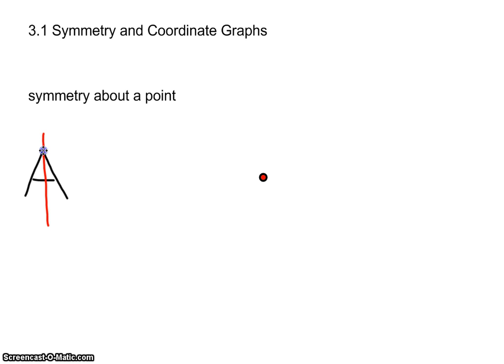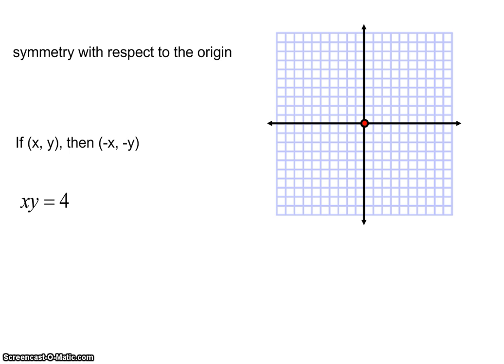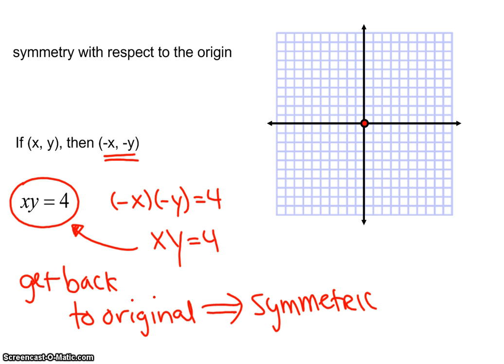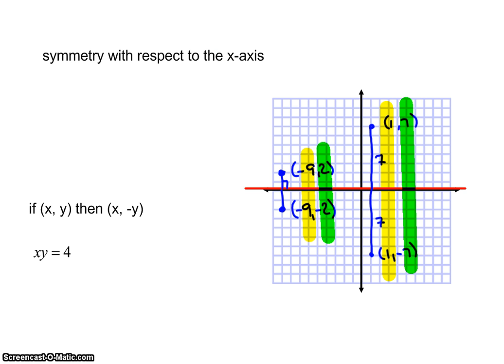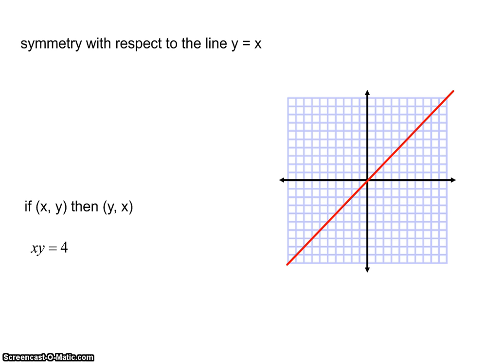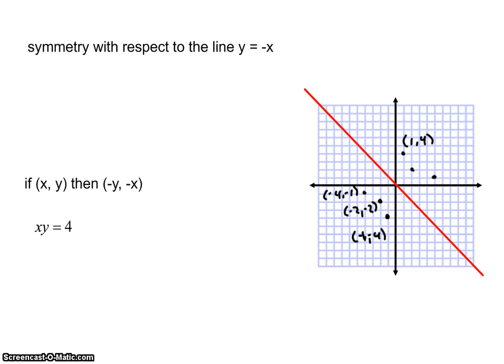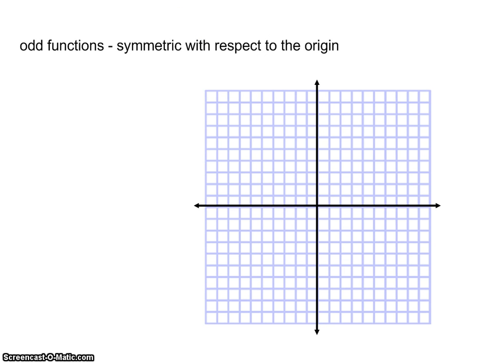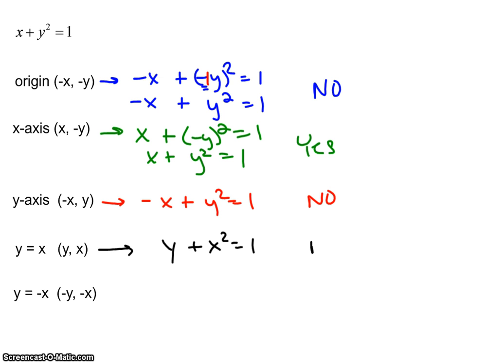3 1 symmetry